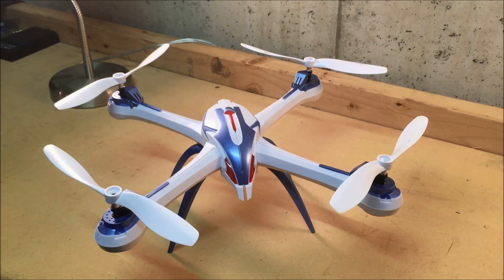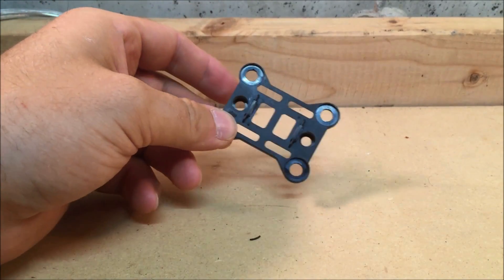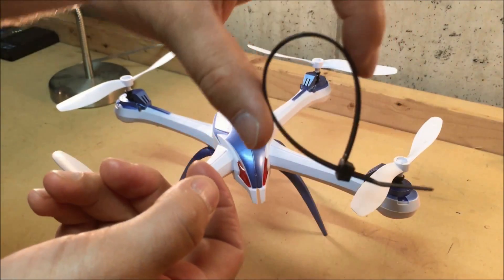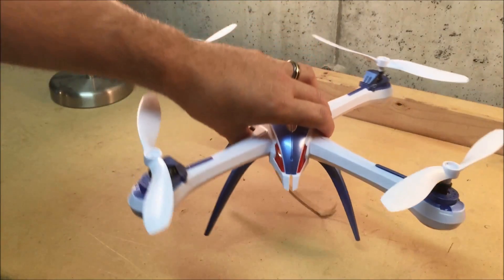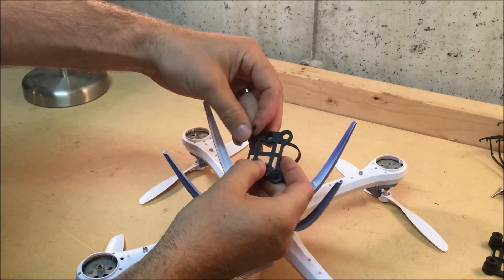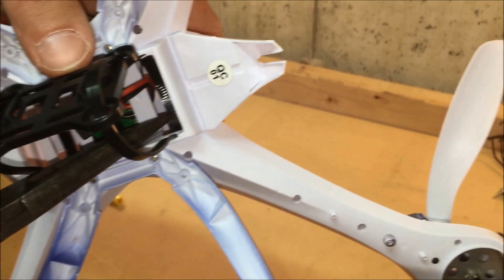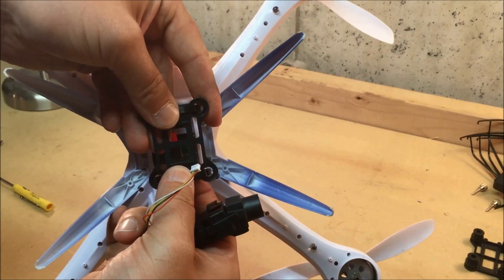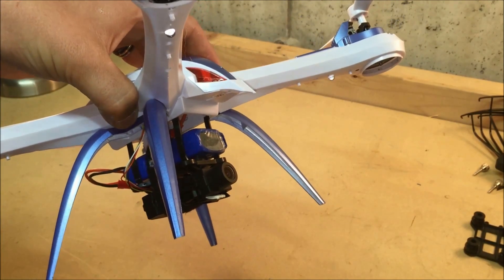Tarantula X6 jello free camera mount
Step by step tutorial of a simple, cheap jello free camera mount for the Tarantula X6 quadcopter.